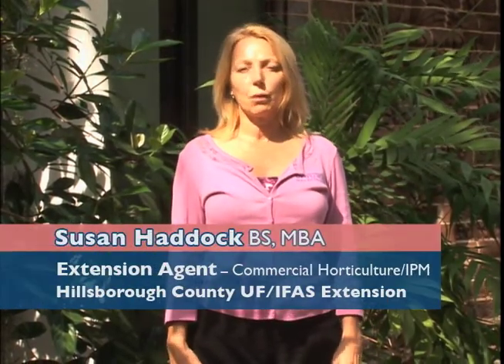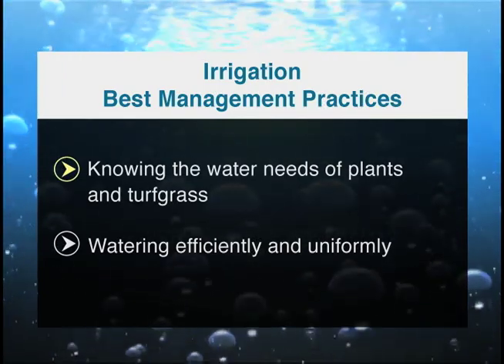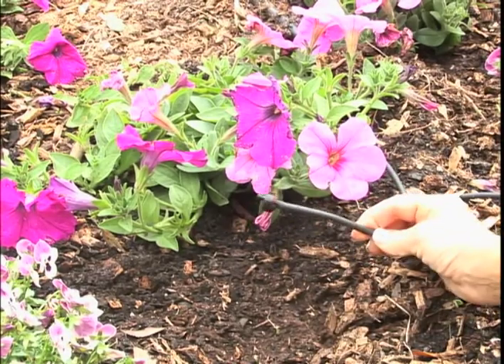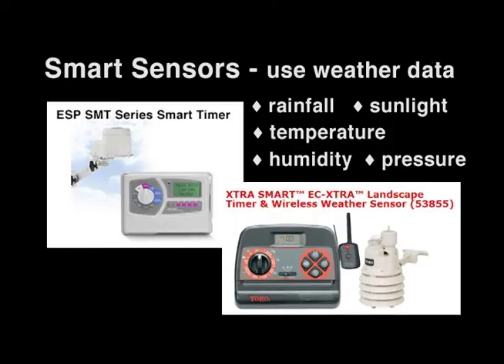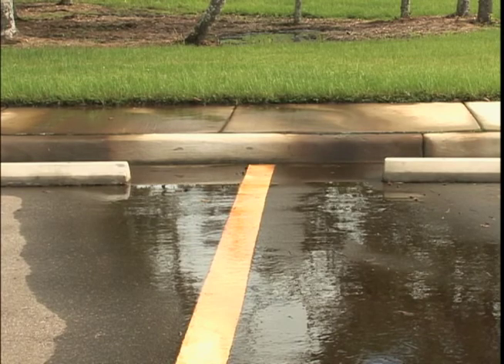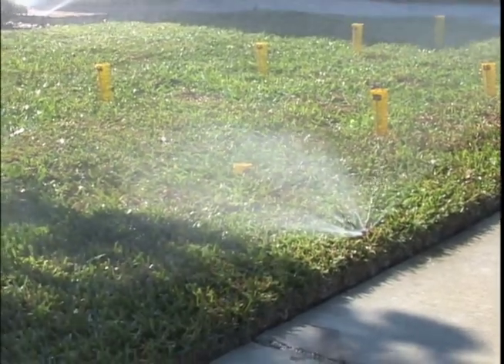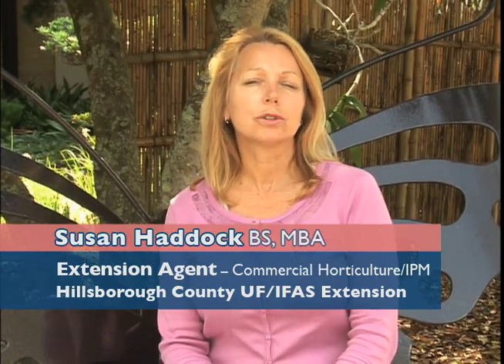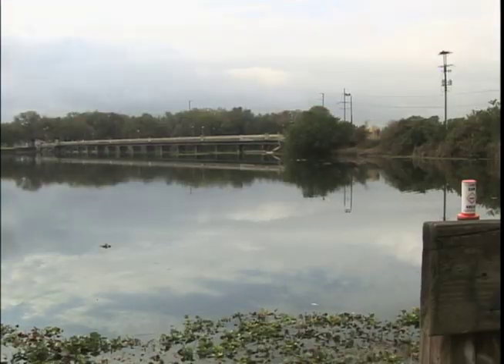Green Industries Best Management Practices: Why Water Wisely